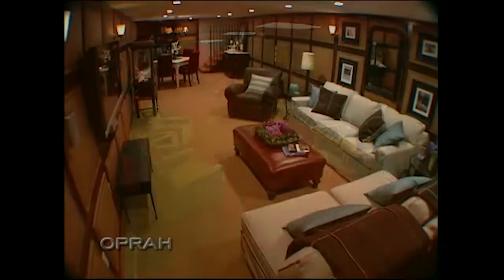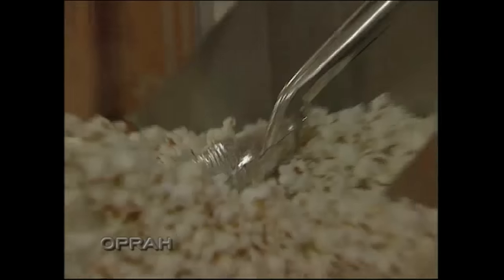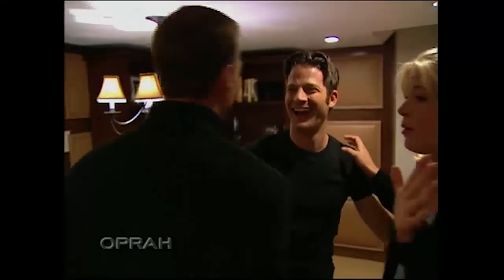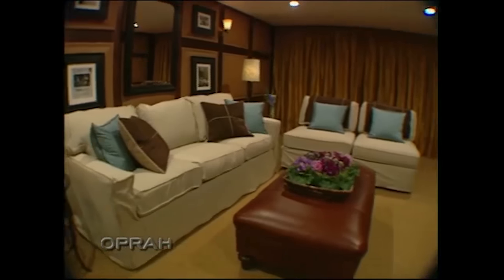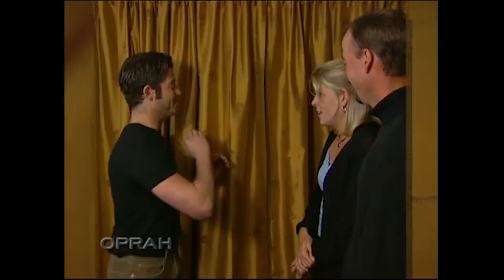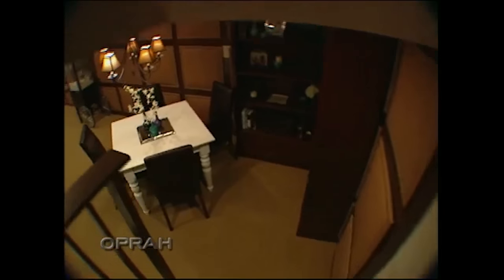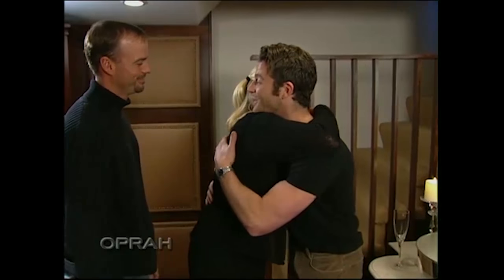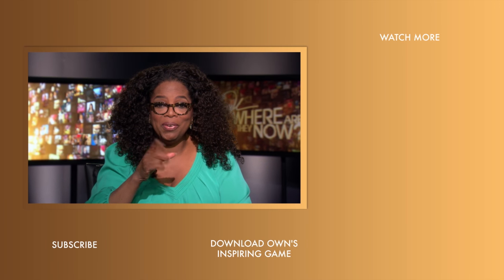Nate Berkus vs. the "Ugliest Room in America" | The Oprah Winfrey Show | Oprah Winfrey Network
In 2003, Molly and Eric won the Ugliest Room in America contest on 'The Oprah Show'. Here's how Nate Berkus rescued them.